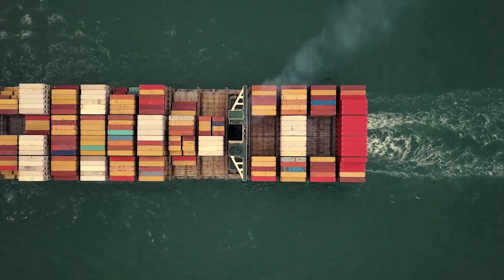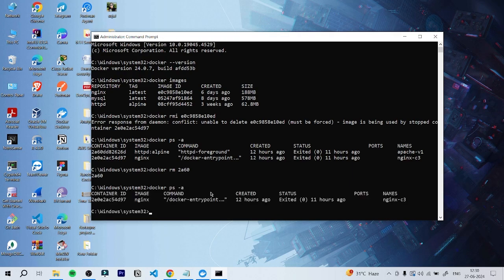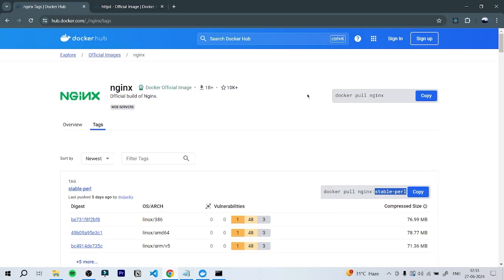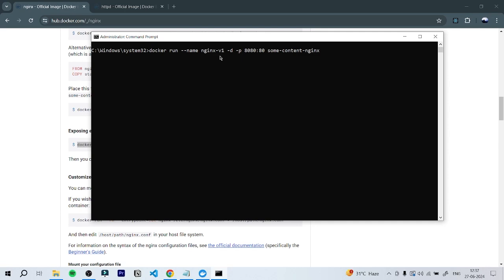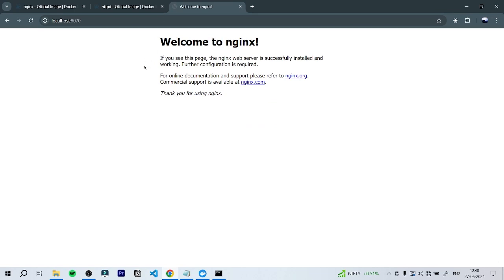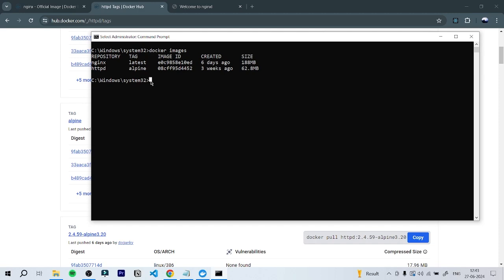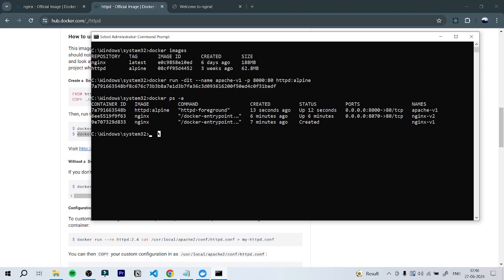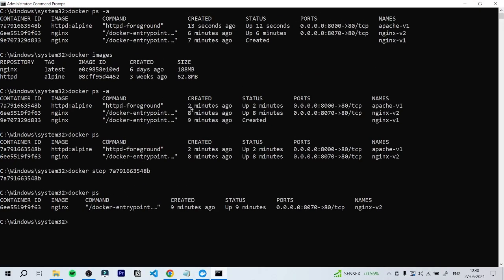The Ultimate Guide to Exposing Docker Ports Using Nginx & Apache | Docker Tutorial 2024 | Containers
"Unlock Docker Power: Expose Ports with Nginx & Apache Like a Pro!"
"Master Docker Ports: Nginx & Apache HTTPd Secrets Revealed!"
"The Ultimate Guide to Exposing Docker Ports Using Nginx & Apache"
"Docker Port Exposing Hacks: Nginx & Apache HTTPd Tutorial!"
"From Zero to Hero: Docker Port Exposure with Nginx & Apache!"

Are you ready to take your Docker skills to the next level? In this video, we'll dive deep into exposing Docker ports using two of the most powerful web servers: Nginx and Apache HTTPd. Learn the secrets to seamlessly expose your applications, optimize your configurations, and boost your containerized environments. Whether you're a beginner or a seasoned pro, this tutorial is packed with tips and tricks that will transform the way you work with Docker.